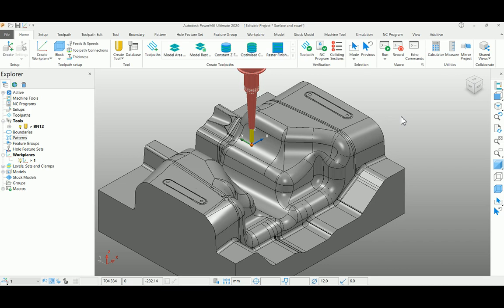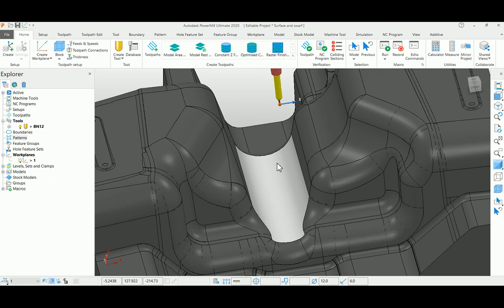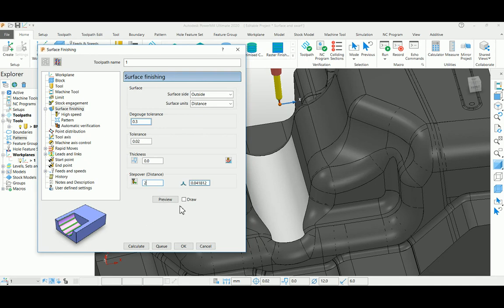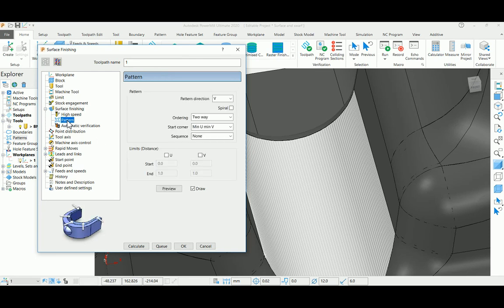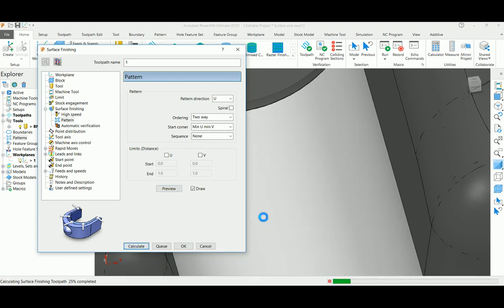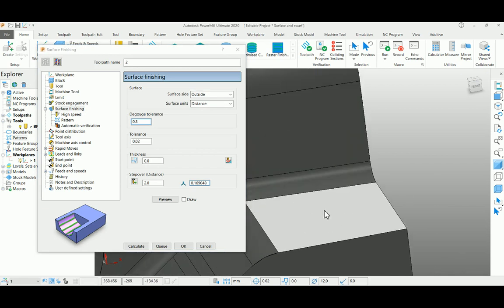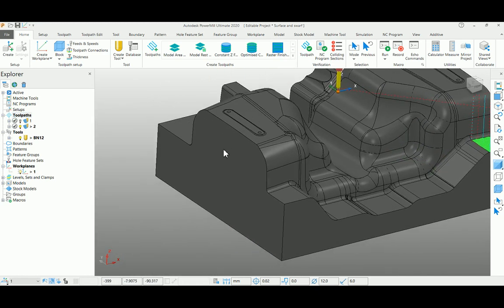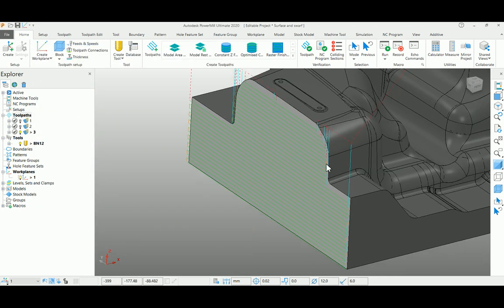Autodesk PowerMill - Surface Finishing - 3 axis Application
Create a toolpath by selecting a single surface without creating boundary by using Surface Finishing Strategy